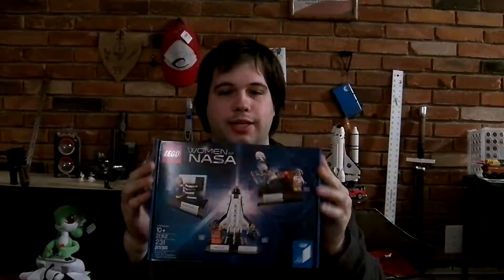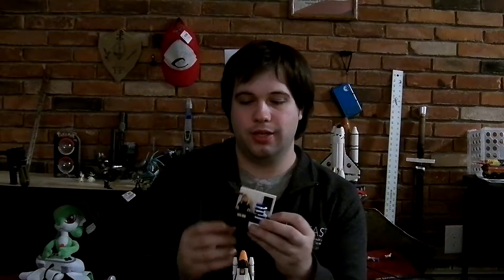Women of NASA Lego Set Review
The Women of NASA Lego Set

As a side note, I would definitely like to have the mini-figures autographed by any of these women.